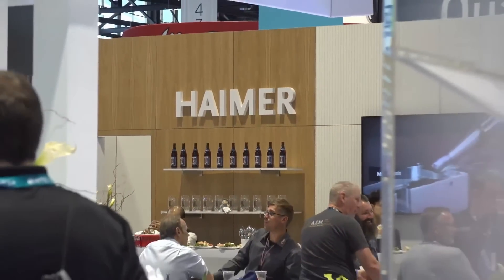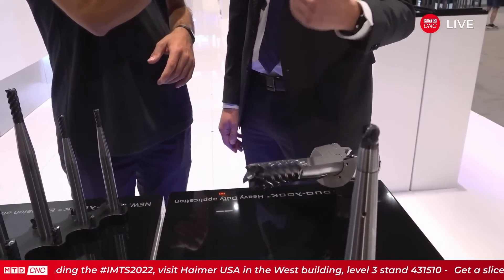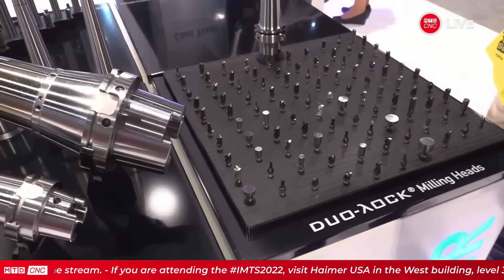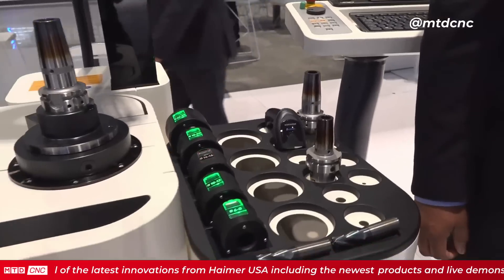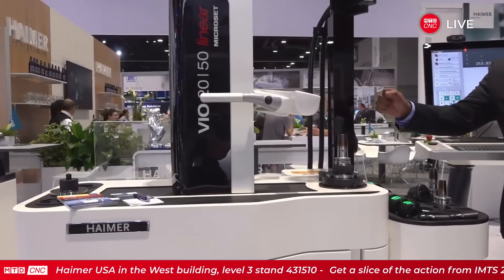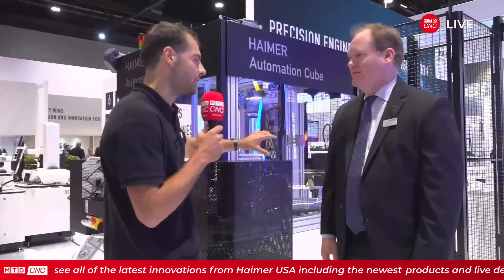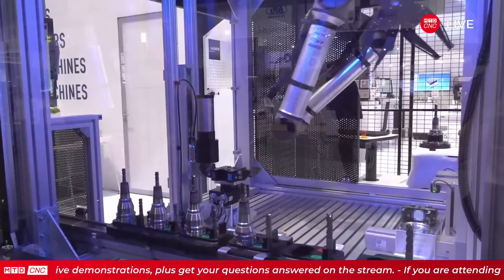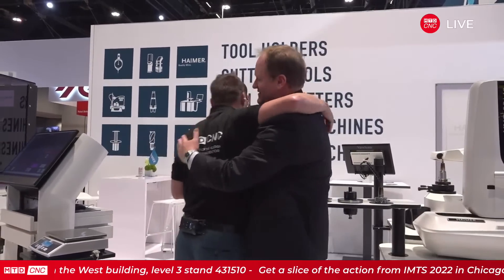Haimer USA live stream from IMTS 2022 in Chicago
Get a slice of the action from IMTS 2022 in Chicago as Haimer USA will be streaming live from the show with MTDCNC! You can see all of the latest innovations from Haimer USA including the newest products and live demonstrations, plus get your questions answered on the stream. Be sure to set a notification for this event - We hope to see you on the stream!

If you are attending the IMTS2022 visit Haimer USA in the West building, level 3 stand 431510